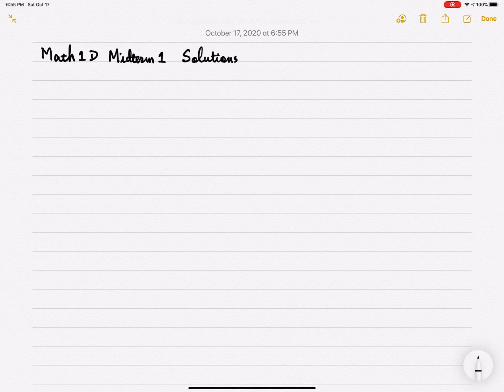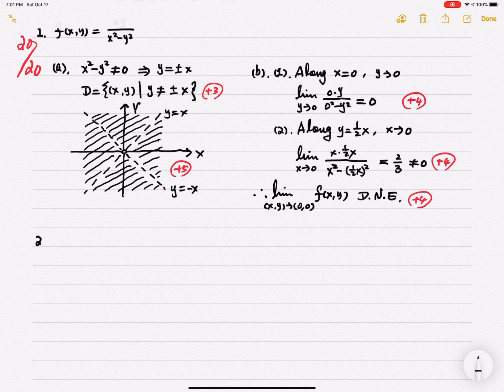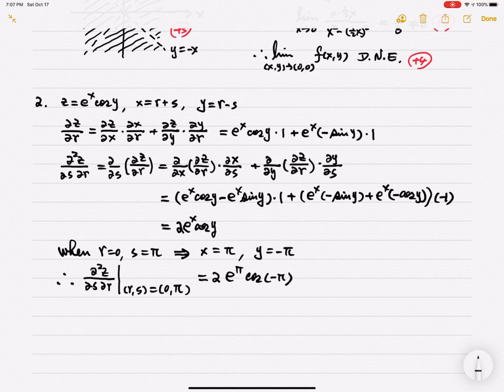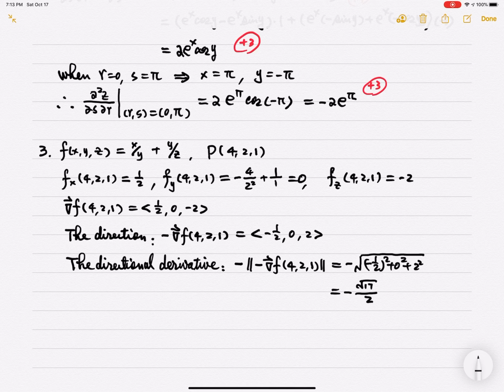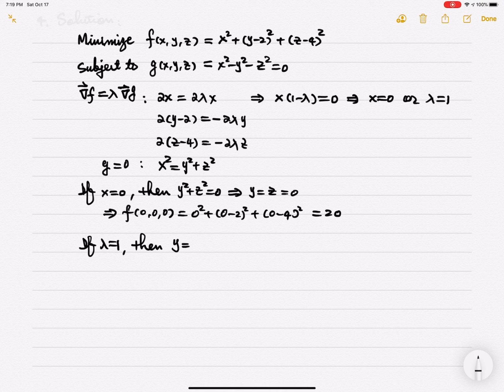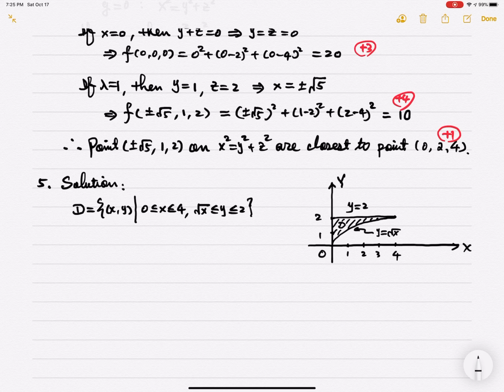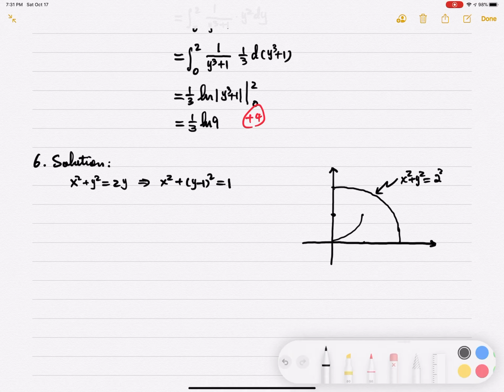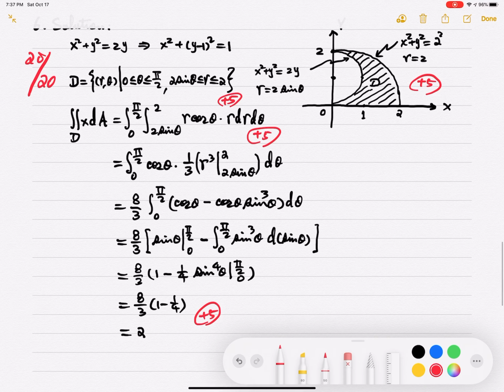Math 1D Midterm #1 Solutions